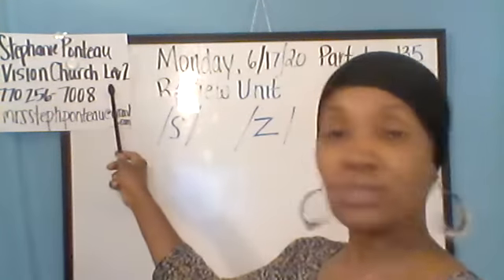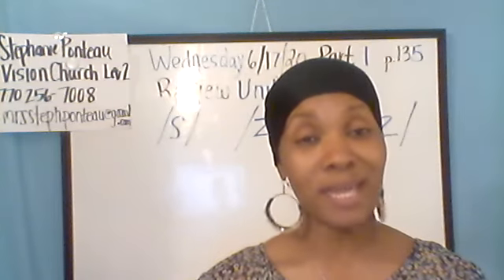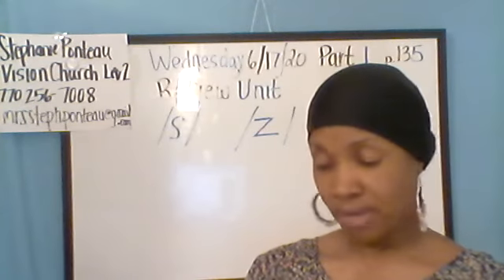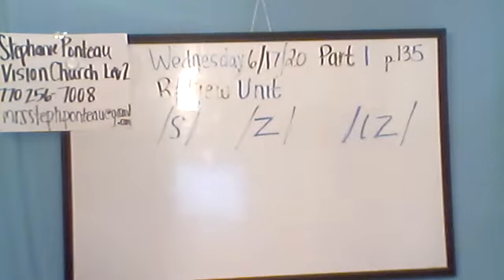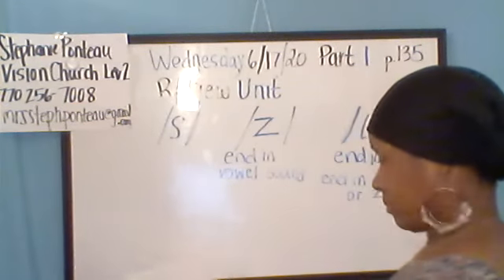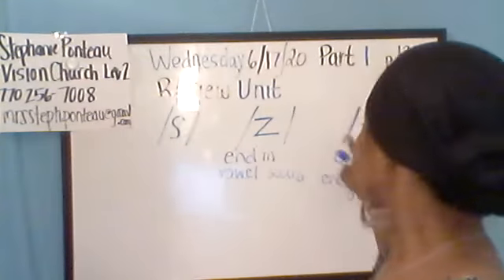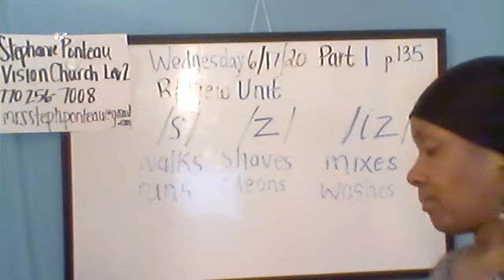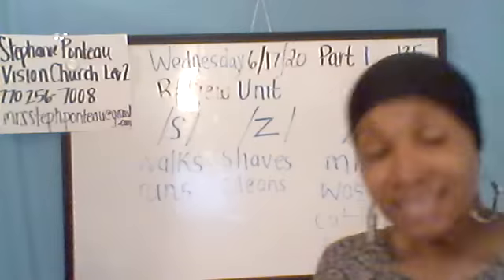Ponteau, stephanie vision level2 20200617 part1